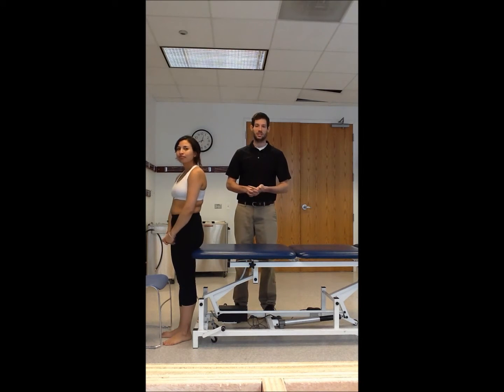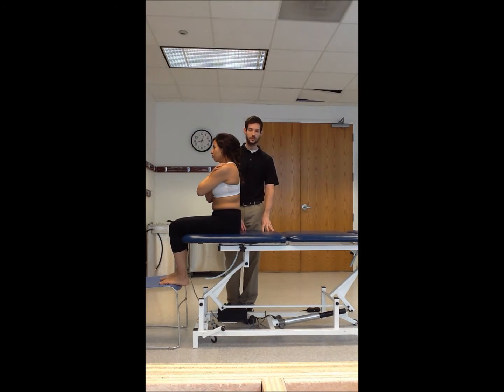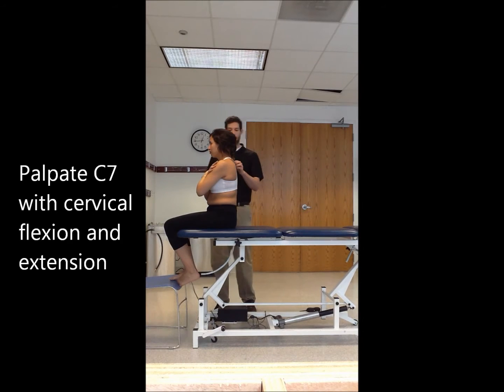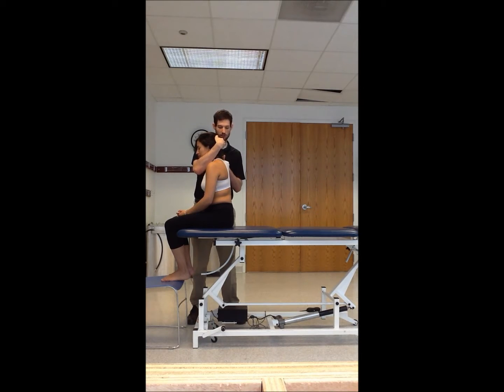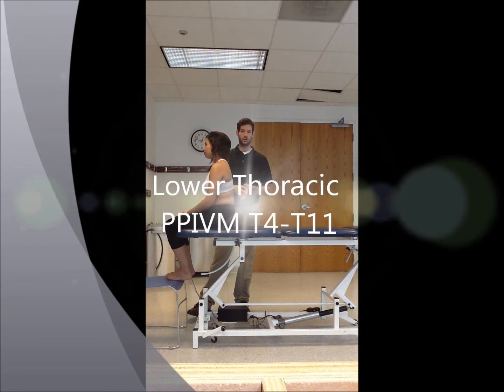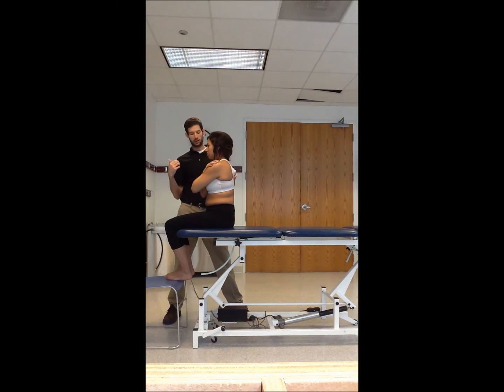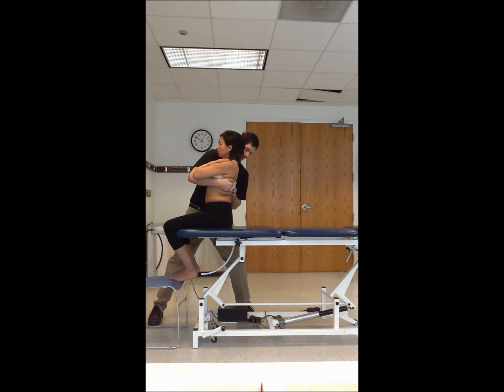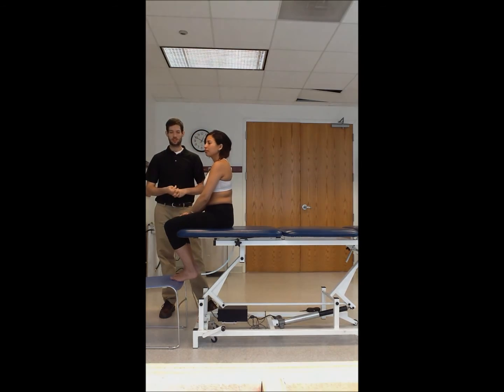Passive Physiological Intervertebral Motion (PPIVM) testing in the Upper and Lower Thoracic Spine